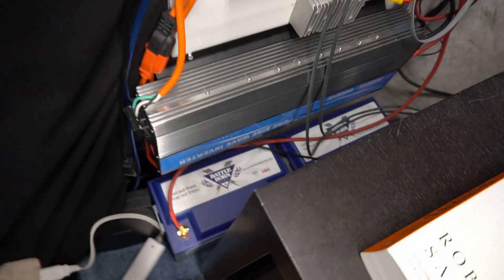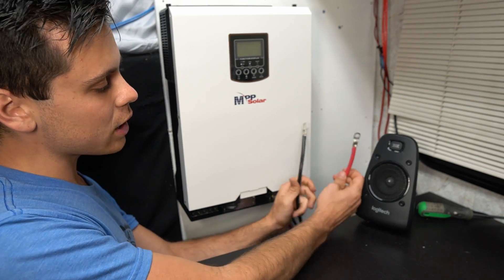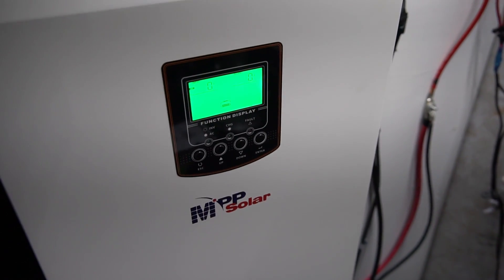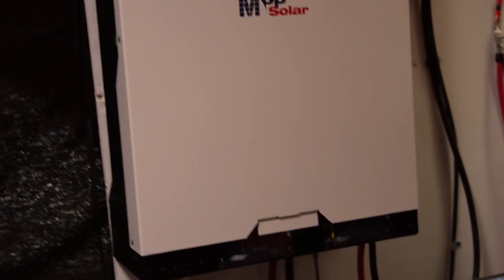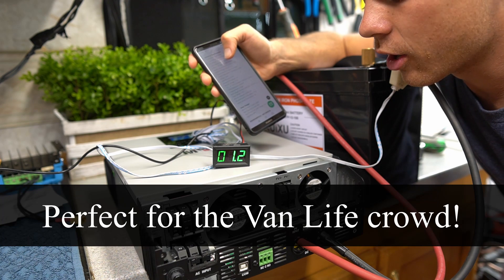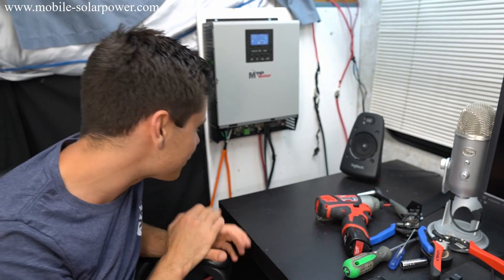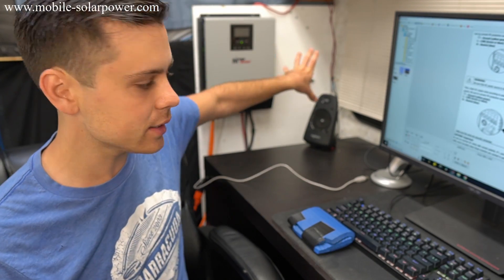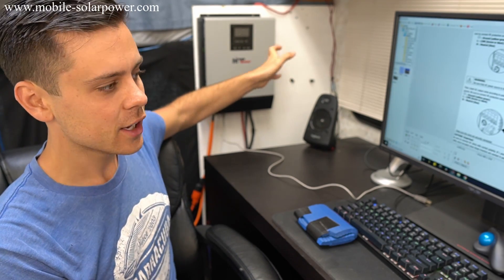MPP Solar Power Inverter/MPPT/Charger "All-in-One" - Complete Review -